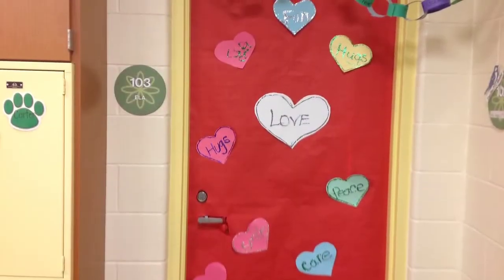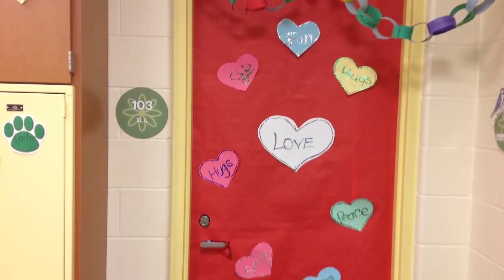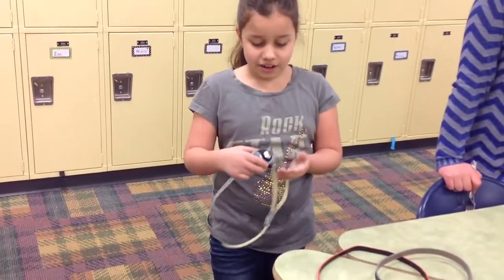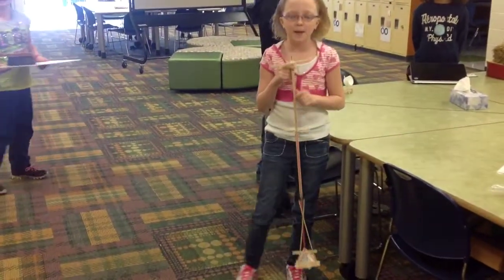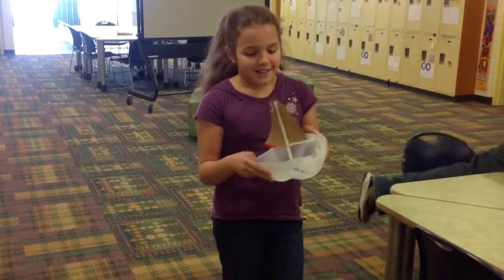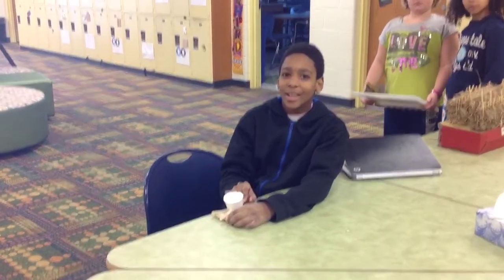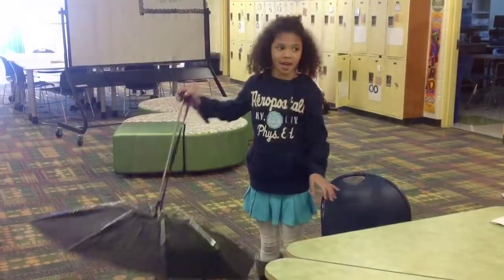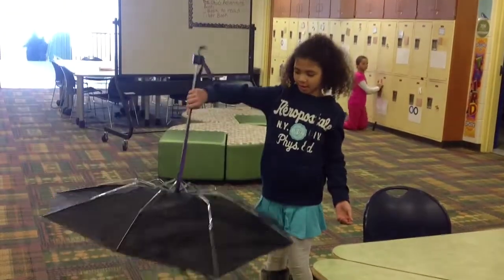My Movie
description